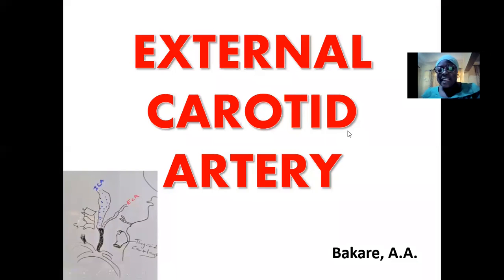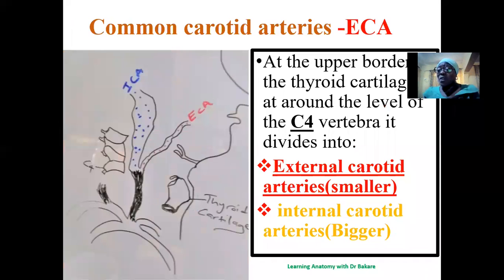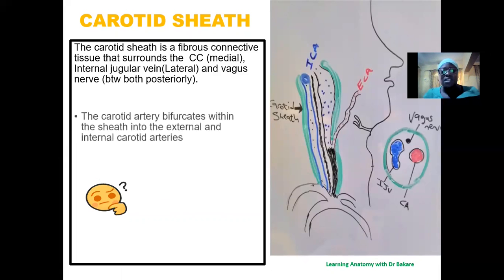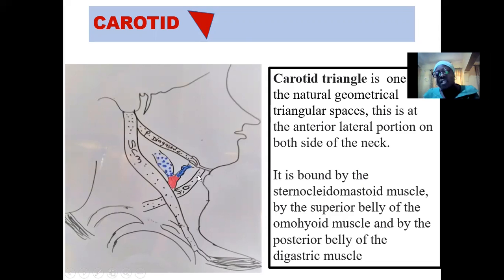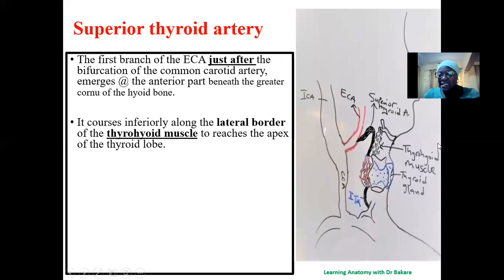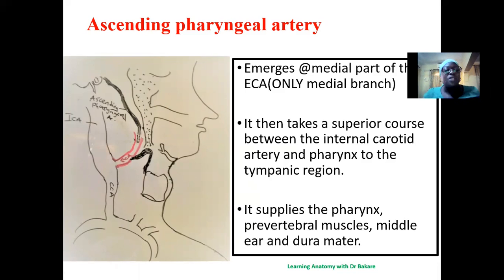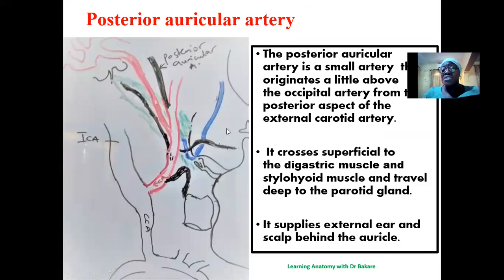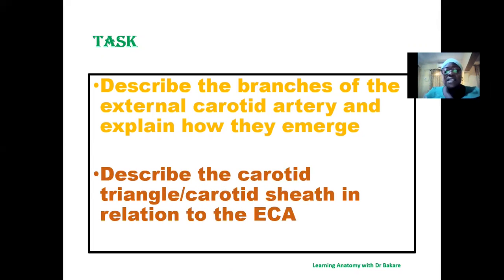External carotid artery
The external carotid artery supplies structures in the head, face and neck regions.